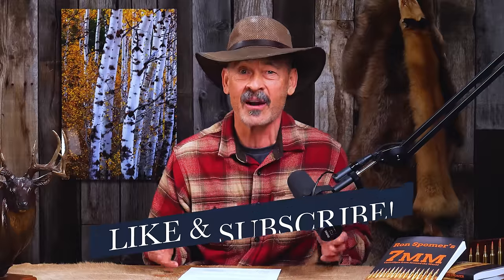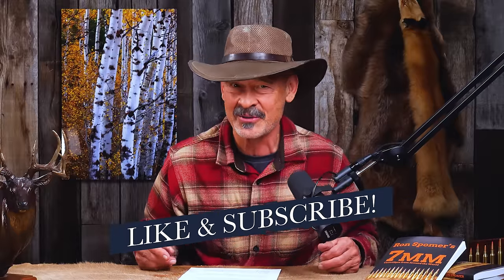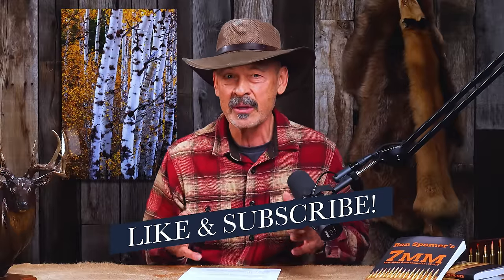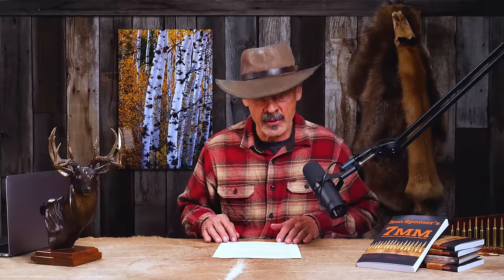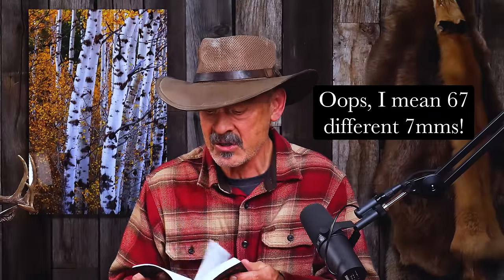Eps 352: 7mm Rem Mag is NOT a REAL Magnum Cartridge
Welcome to the Ron Spomer Outdoors Podcast! In this episode, I answer your questions about the 7mm.

Chapters
00:00 - Intro
01:36 - Patreon Questions About 7MMs
10:33 - Comparing bullets for 7mm 08
13:15 - is the 284 win a watered-down 7mm
15:01 - 7mm PRS?
16:21 - 7mm Rem Mag Best for Whitetail
18:45 - 7 Rem Mag vs 7PRC
21:43 - Knife of the Month
23:55 - 7mm Brass Stuck In Rifle
26:48 - Twist Rate vs Bullet Length in 7mms
29:38 - 7 Rem Mag is NOT a Magnum Cartridge
32:08 - 7mm WSM
35:43 - Custom Remington 700
39:42 - 7mm STW
41:42 - Remington 280 vs 7 Rem Mag
47:00 - 7mm PRC Good for First Rifle?
49:01 - Reloading the 7mm PRC
52:17 - 7 Rem Mag & 7 PRC vs Brown Bear
55:13 - 7mm Cartridges from Around the World
56:11 - 2nd Amendment Freedom Bell